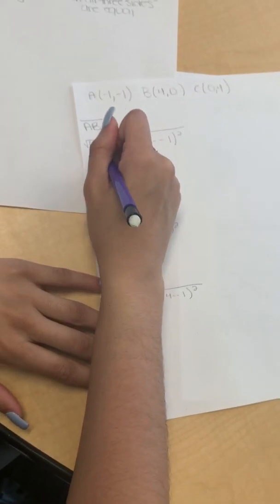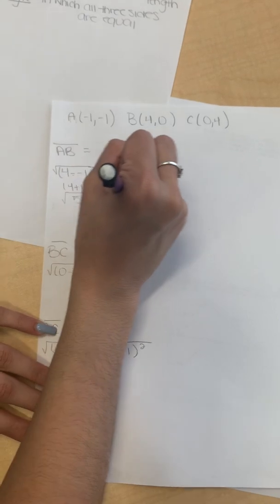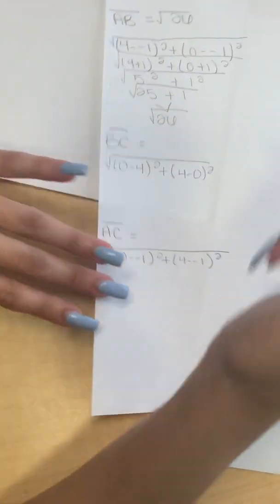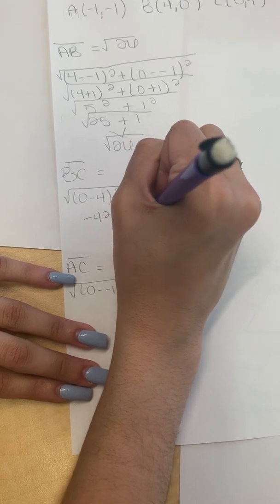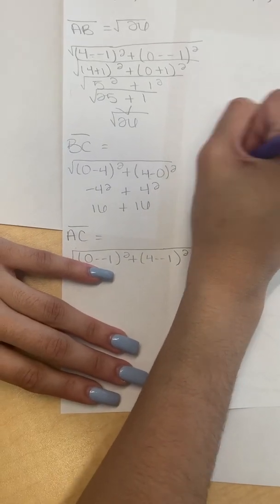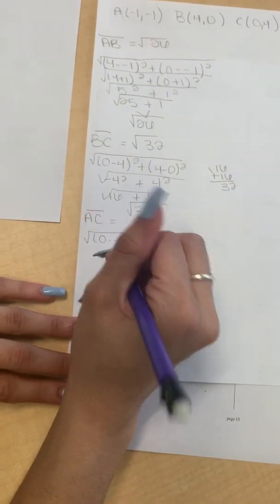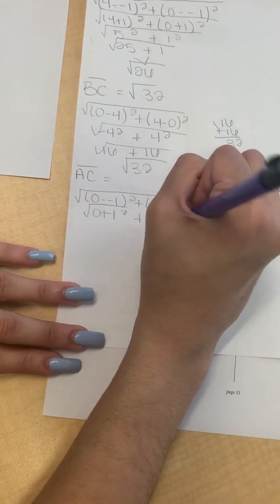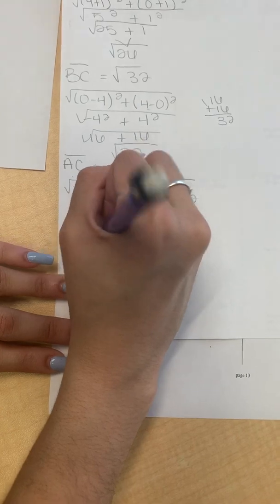Bp geometry project #2 2019